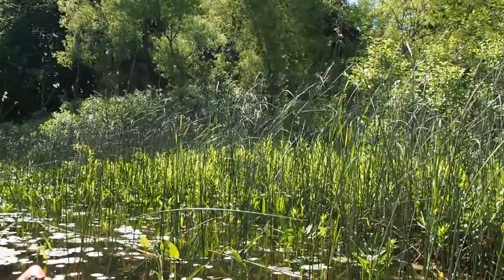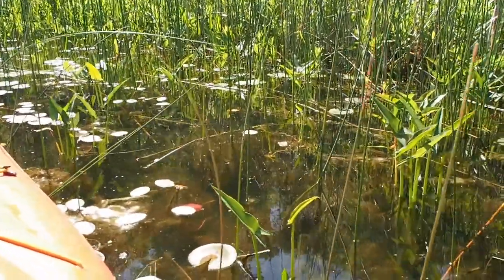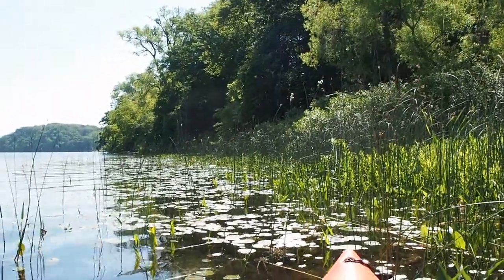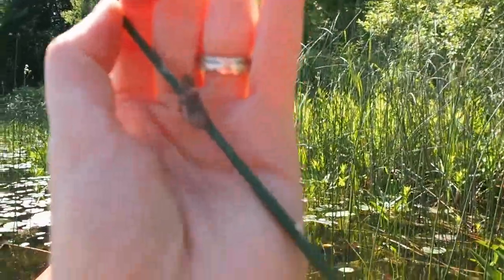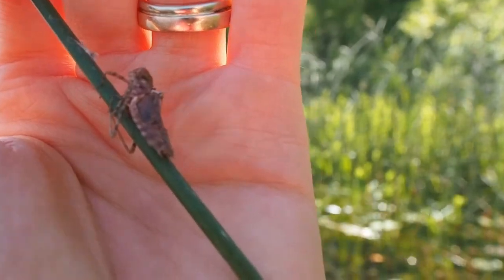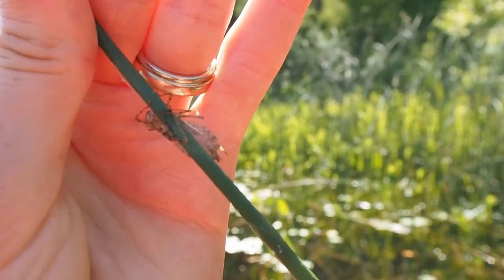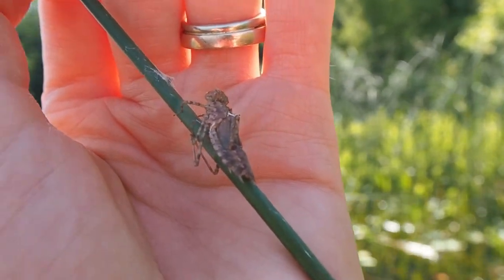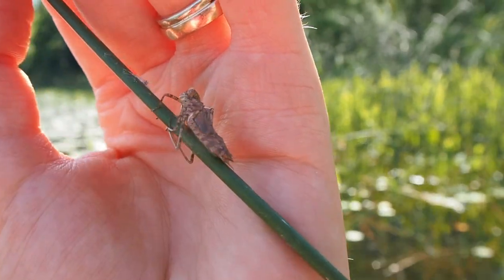Dragonflies and Their Habitat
Dragonflies are an important part of our watershed's ecosystems because they provide food for different animals and they prey on insects that bother us, like mosquitoes! Learn about their interesting life cycles in our video.

Visit the link below to learn even more about dragonflies and how we can provide habitat for them

Stay updated with our events and learn about our watershed!